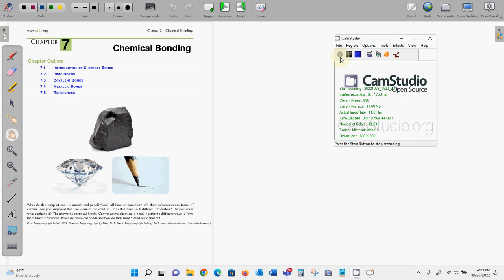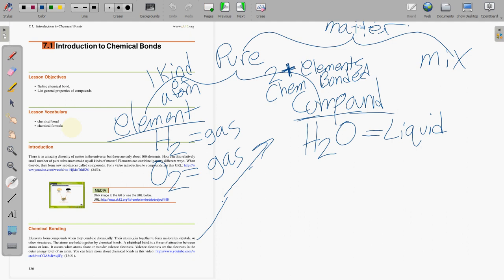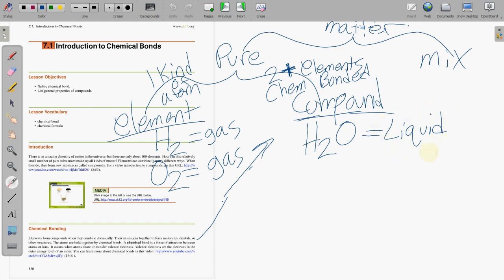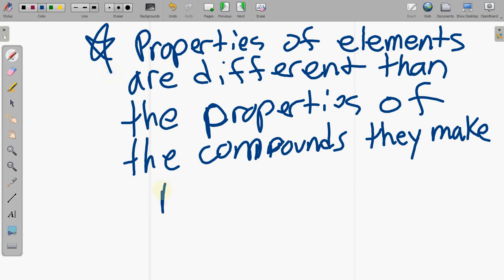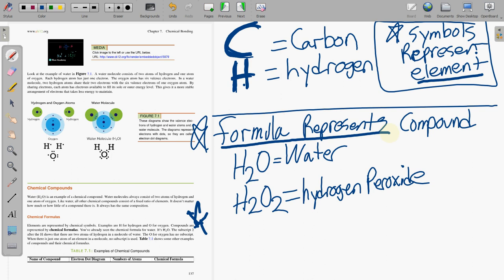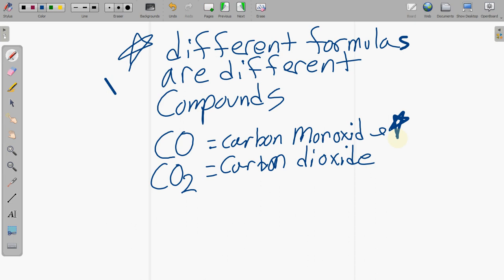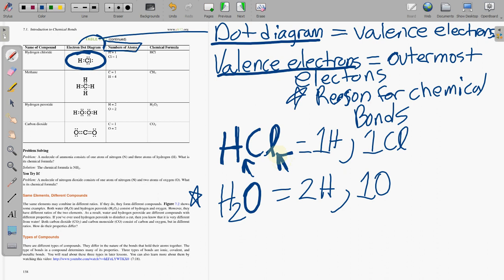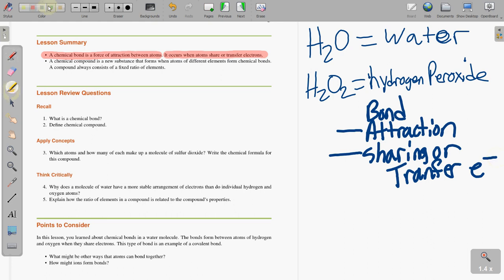CK12 PS 7.1 Chemical Bonds